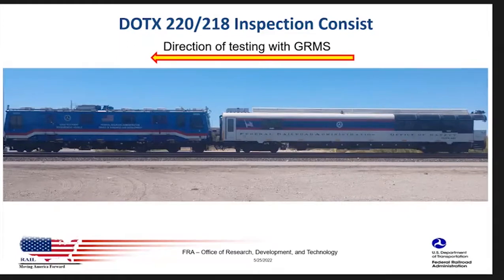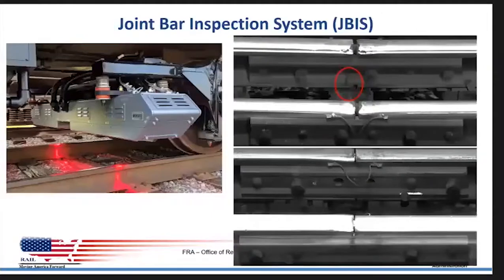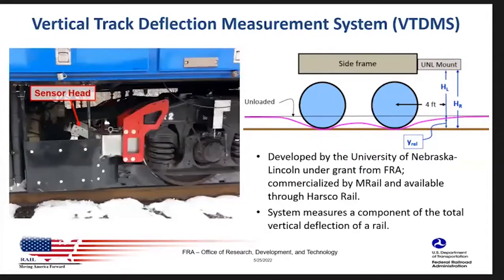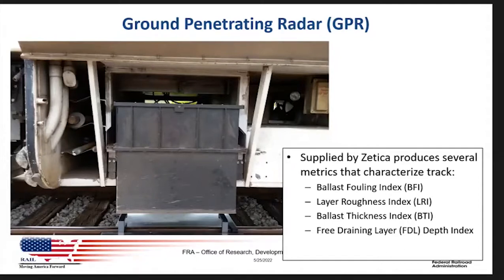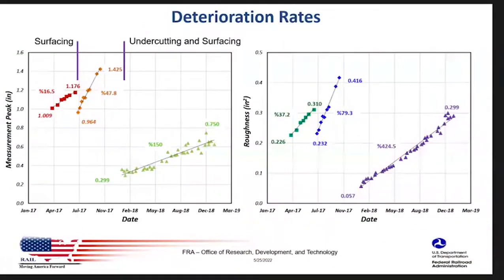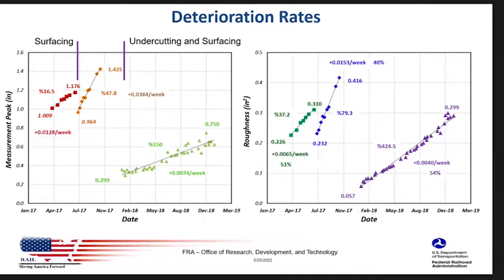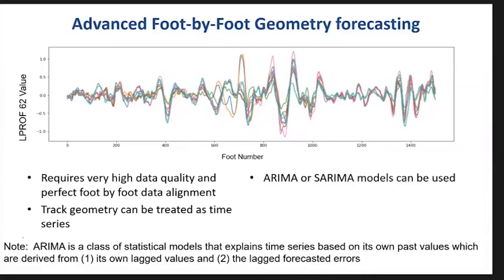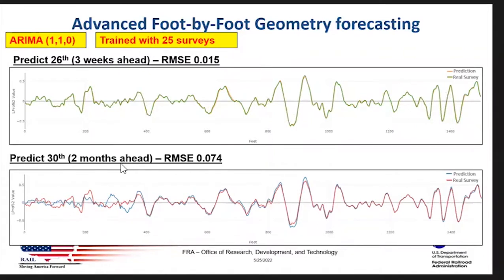FRA Update on Comprehensive Track Assessment and Track Degradation Research